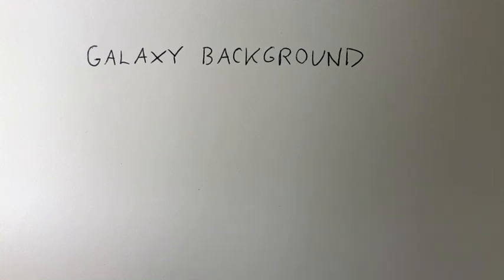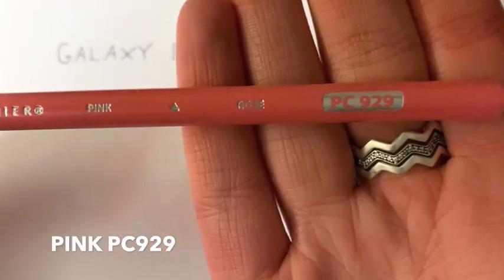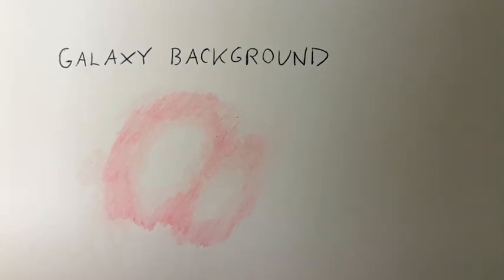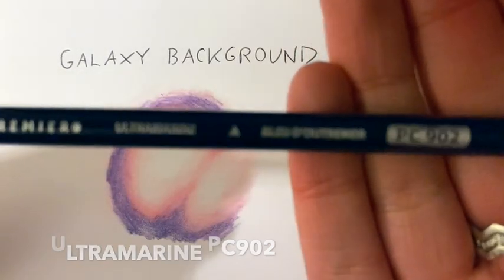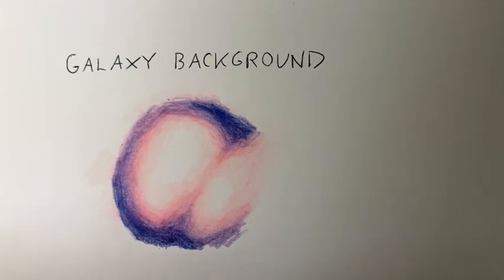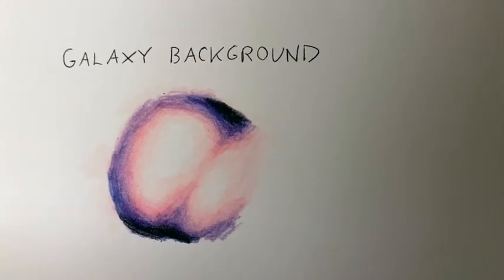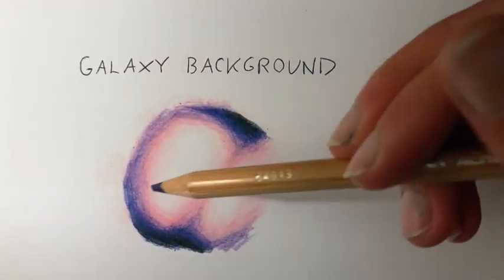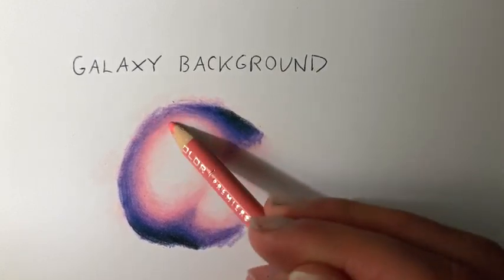How to Colour an Easy Galaxy Background - Adult Colouring Tutorial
Hi!

Galaxy backgrounds are a fun thing to add to your colouring pages, whether it's for a space scene or a magical effect, so here is my combo in only 6 Prismacolor pencils. In this video I'll show you the combo I use for creating this background, along with some tips and how you can make it your own.

It's inspired by a coloring page I did from Circle of Life by Melpomeni Chatzipanagiotou.

Prismacolor:
Deco Pink PC1014
Pink PC929
Parma Violet PC91008
Violet PC932 (I'm using Luminance Violet)
Ultramarine PC902
Black PC935 (I'm using Derwent Lightfast black)

+ White Posca/gel pen and metallic gold gel pen